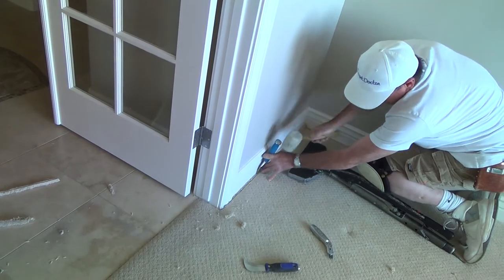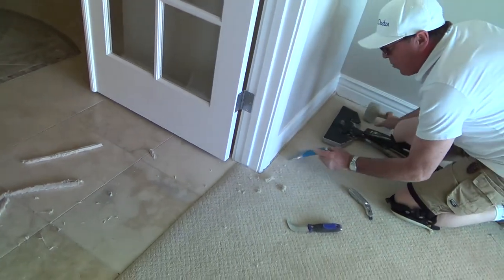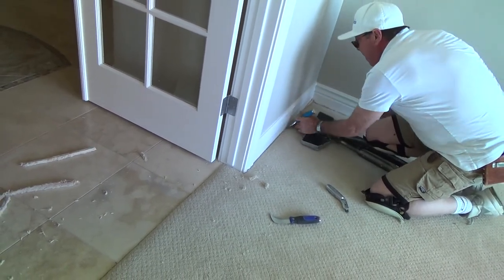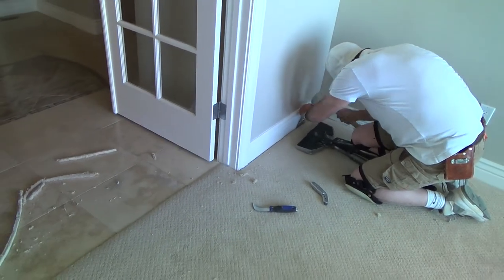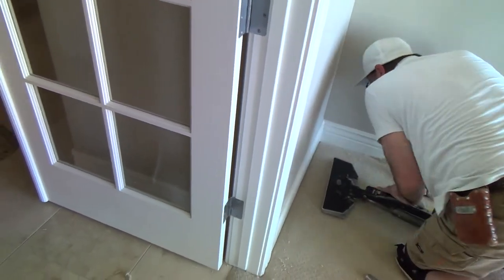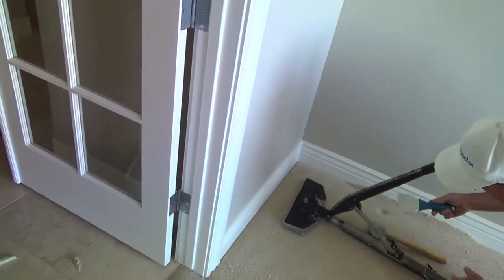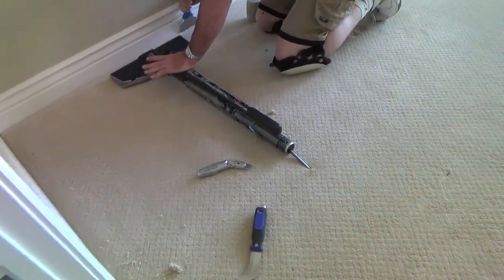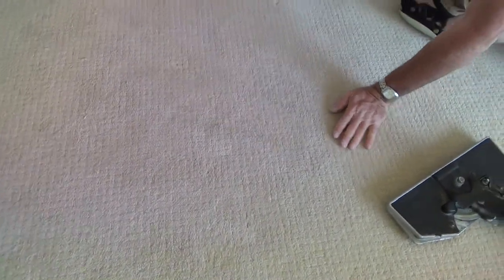How to Tighten Up Loose Carpets/Watch Dan the Carpet Man Show You How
How to tighten up loose carpets/watch Dan the Carpet Man show you how is what this DIY howto video is about. VideoJoe is having Dan the Carpet Man tighten up some of his loose carpets throughout the house. There's some carpet puckers at some entrance door ways & some carpet wrinkles on the stairs then he's going downstairs to re-stretch a large room as well. He's using some cool tools that you might be interested in when getting ready to tighten up some loose carpets. Can you tighten up your loose carpets on your own? Well I could say yes you can but you should watch this video so you can make that decision on your own. Watch & learn as VideoJoeShows you what VideoJoeKnows...How to tighten up loose carpets/watch Dan the Carpet Man show you how.   Nice!